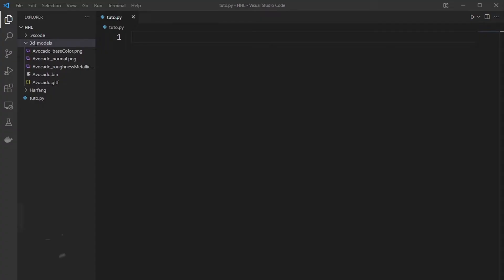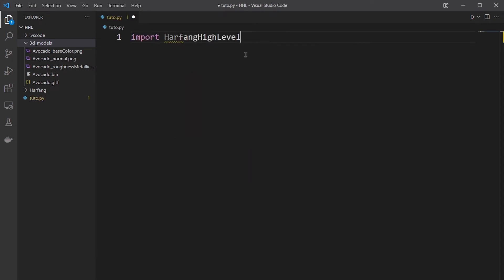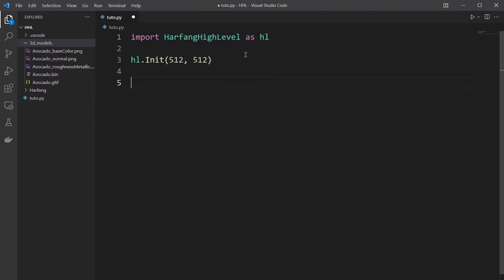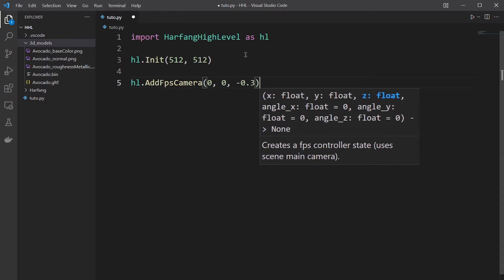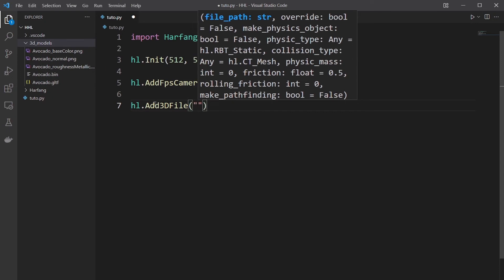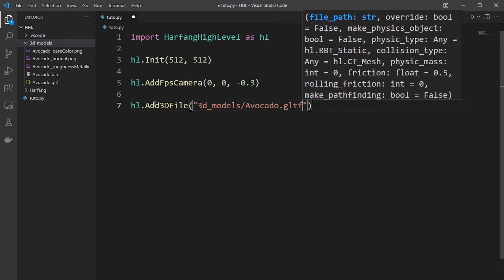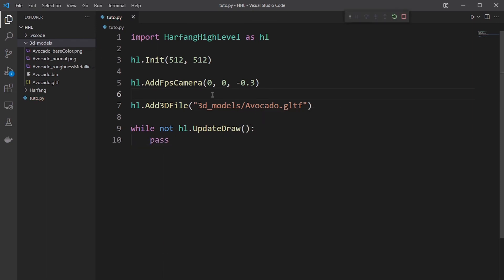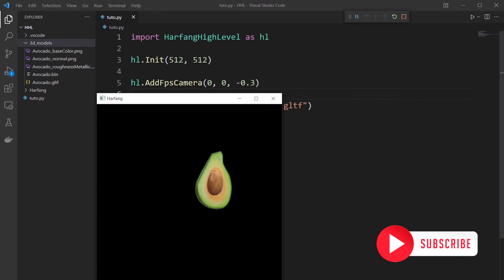Import 3D Model in scene in Python with Harfang High Level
In this tutorial, you will be able to import 3d model, such as gltf, glb, fbx... and add it in a scene for display.
With a small example, you will be ready to use HarfangHighLevel in your project.

HARFANG®️ High Level is a set of simple functions that allow you to code faster, and to achieve results without needing to become familiar with the deeper notions of complex programming tools.
Get familiar with the basics, and stay focused on your needs.